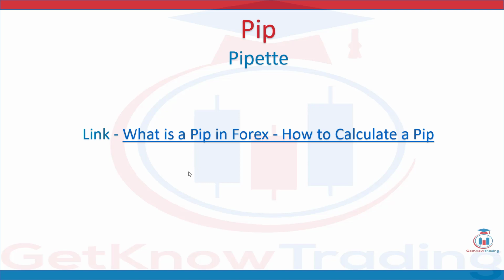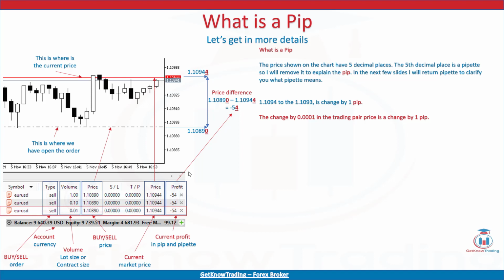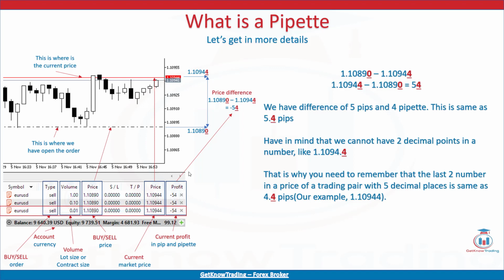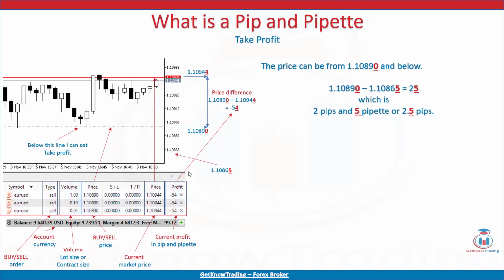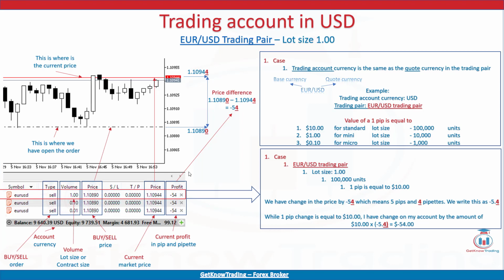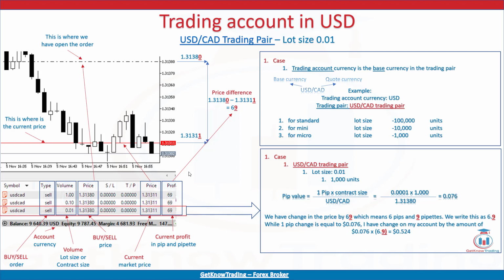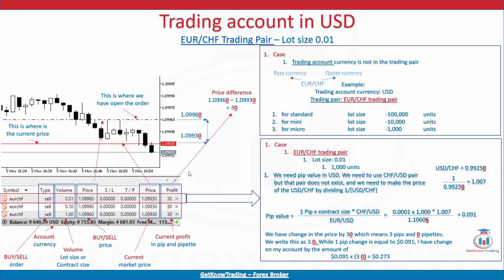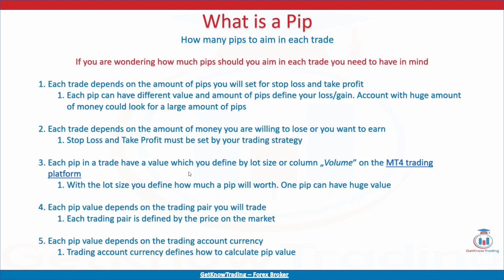What is a Pip in Forex Trading - Calculate Pip Value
// Forex Basics //
Pip definition say that the term “pip” is from Percentage-In-Point or Price Interest Point. Which ever pip definition is correct we will use the name Pip because it is most used term in the Forex trading.